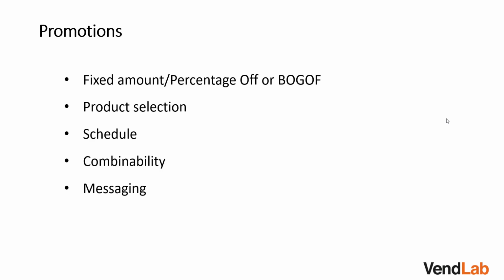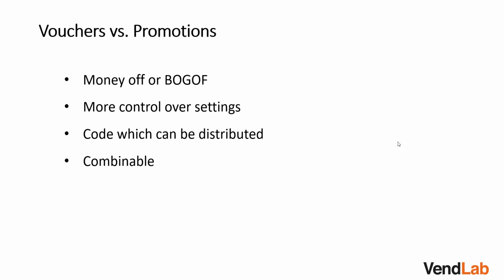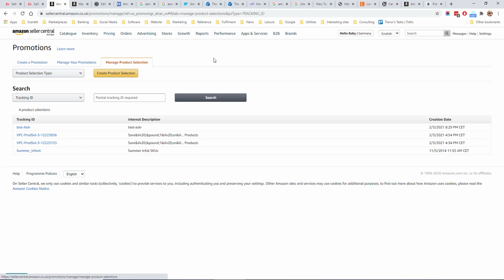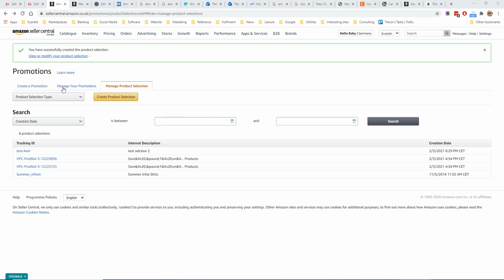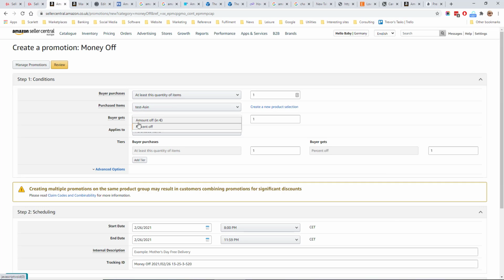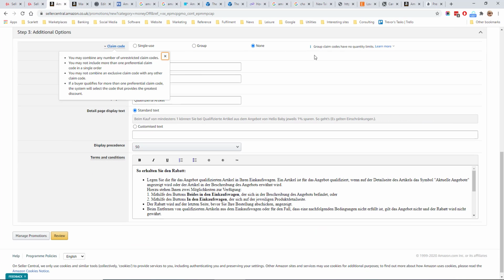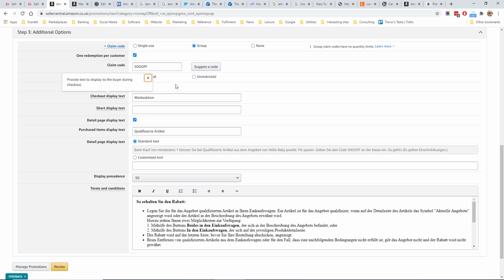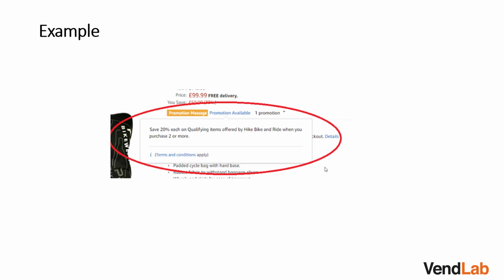Master Amazon Promotions: Ultimate Guide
Learn how to use Amazon listing promotions to boost your sales with this easy tutorial. Start maximizing your profits on Amazon today!

Timestamps
0:00 Introduction
0:26 Promotions vs vouchers
1:02 Creating Promotions

Promotions
Promotions can help your products stand out from the competition and stimulate sales. Promotions are most effective when your offer wins the Buy Box.
Promotions are either money-off or Buy-one-get-one-free offers, which are run on a subset of your Amazon inventory products. Setting up promotions requires the following steps:
1. Create a product selection
The first step is to create a new product selection.  To do this, first navigate to Advertising  Promotions then click Manage Product Selection at the top of the menu.  This can either be a list of ASINs from your inventory, a category or a brand name.
2. Creating a promotion
After you’ve created a product selection, it’s time to create the promotion. First, navigate back to Advertising  Promotions then click one of the two promotion types. In the promotion you will need to specify the following attributes:
 - Promotion details e.g. percentage off
3. Scheduling
Once the promotion has been specified, the scheduling must be set.  This sets the period during which the promotion will run.
4. Additional options
Promotions should be carefully created as if you do not set them up properly, they can be combined giving customer a larger discount than intended.
There are three options for creating a claim code. You can choose:
 - Single-Use: Each claim code can only be used once. All codes will be random 16 digit strings.
 - Group: One code that can be used an unlimited amount of times until the promotion ends. This code can be more generic, such as 15OFF or SUMMERDEAL.  For combinability options see below.
 - None: This will allow your promotion to be activated automatically, if a customers’ cart qualifies for the promotion. They will not be required to enter a code.
If you are announcing the discount to a large group of people (i.e. deals website, social media post) you should choose Single-Use to avoid people abusing the discounts you are offering. Or, if you want to offer your email subscribers money off on their next order, you could create a Group Code like 10OFF and sent it to all your followers.
Codes Combinability
There are two options for claim code combinability:
 - Preferential. Only 1 promo will be applied to the purchase. If the customer attempts to add multiple promotions, only the one with the greatest discount will be applied. This is a good choice for sellers who are offering multiple types of promotions for the same product selection and protects your promotions against stacking.
- Unrestricted. Be extremely cautious before choosing this option, especially when you are using a group claim code. This option means your promotion can be stacked along with other promotions that are running for your products.
Messaging
By clicking on customise messaging, the messaging for checkout or details page is can be set.
Vouchers vs. Promotions
Between promotions and vouchers, the biggest difference is what they target. Promotions focus on obtaining free items or getting a money off your purchase. Vouchers, on the other hand, focus on taking set money amount off and require inputting codes to get the discount.
Other differences include:
 - Promotion codes can be distributed off Amazon as there is an actual code
 - Vouchers are just money off whereas promotions can also offer free products
 - Combinable – more than one offer can be run on a product at the same time